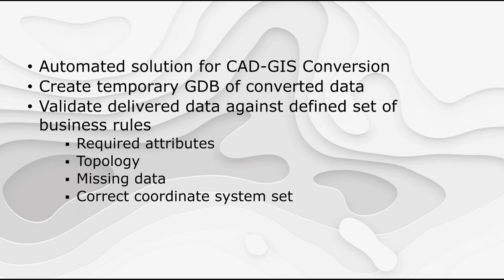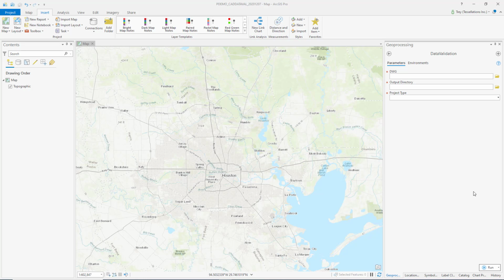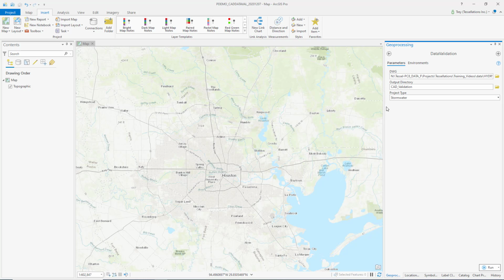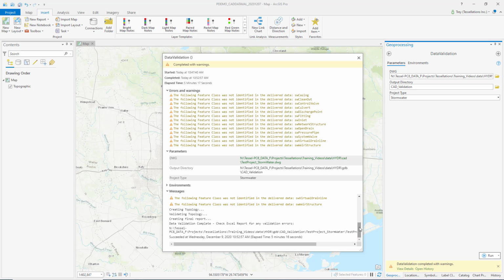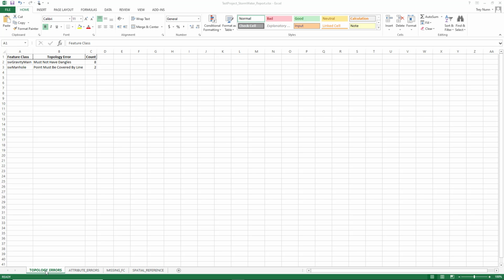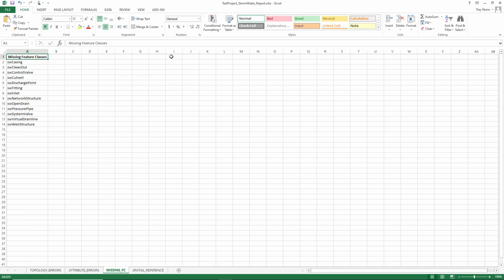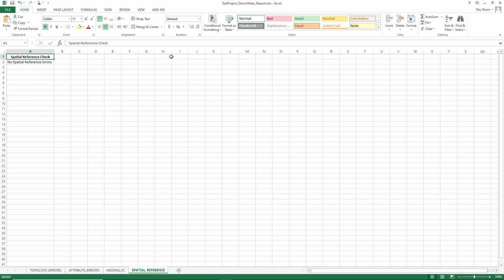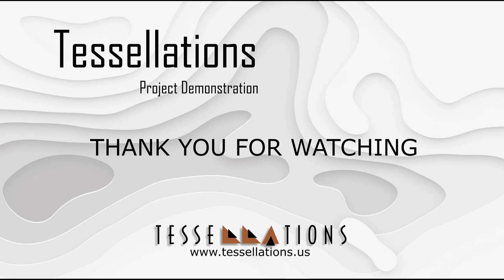CAD Data Validation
Project Demonstration: CAD Data Validation. - Meet your GIS Company where quality matters.